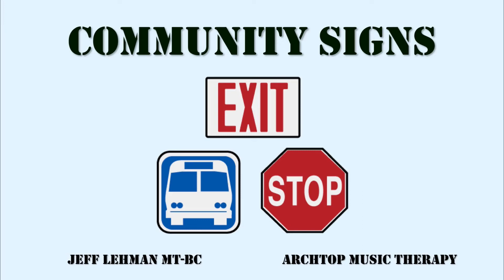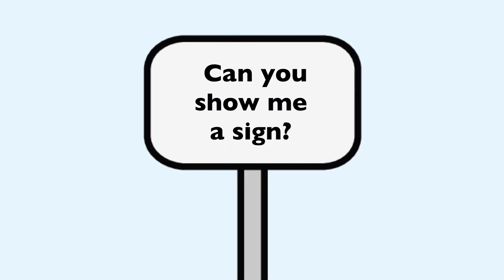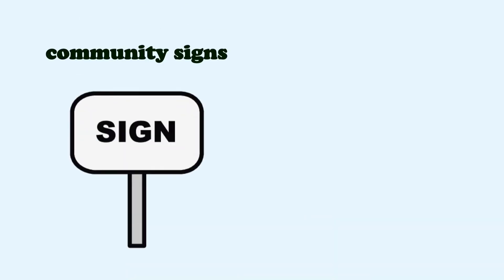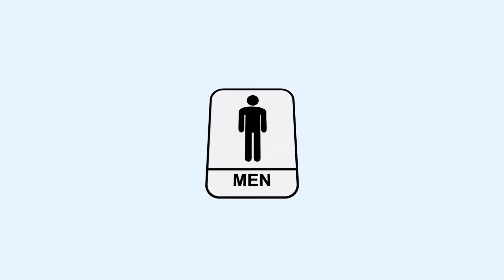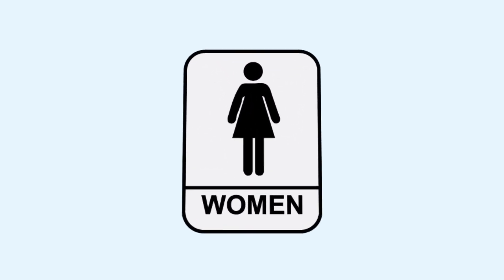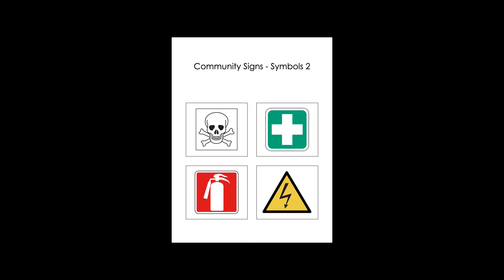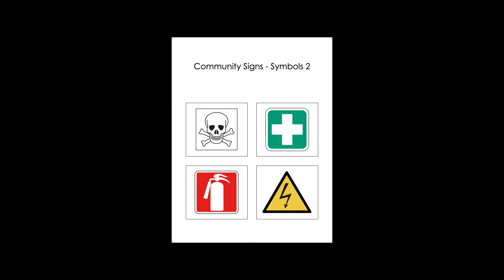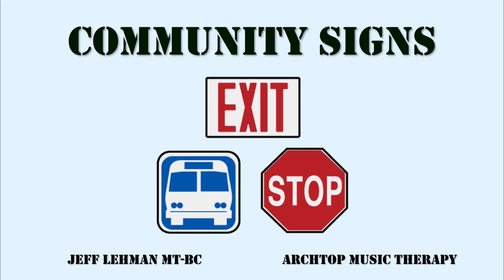Community Signs [Environmental Print Songs & Videos]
Community Signs
Music Therapy environmental print videos & songs for special needs individuals.
Goal: Client will receptively or expressively identify community signs.
Domain: Academics
Download includes:
24 videos [mp4 video files]
- Community Signs - Symbols 1
- Community Signs - Symbols 1 (fill-in-the-blank)
- Community Signs - Symbols 2
- Community Signs - Symbols 2 (fill-in-the-blank)
- Community Signs - Symbols 3
- Community Signs - Symbols 3 (fill-in-the-blank)
- Community Signs - Symbols 4
- Community Signs - Symbols 4 (fill-in-the-blank)
- Community Signs - Symbols 5
- Community Signs - Symbols 5 (fill-in-the-blank)
- Community Signs - Symbols 6
- Community Signs - Symbols 6 (fill-in-the-blank)
- Community Signs - Text 1
- Community Signs - Text 1 (fill-in-the-blank)
- Community Signs - Text 2
- Community Signs - Text 2 (fill-in-the-blank)
- Community Signs - Text 3
- Community Signs - Text 3 (fill-in-the-blank)
- Community Signs - Text 4
- Community Signs - Text 4 (fill-in-the-blank)
- Community Signs - Text 5
- Community Signs - Text 5 (fill-in-the-blank)
- Community Signs - Text 6
- Community Signs - Text 6 (fill-in-the-blank)
13 songs [mp3 audio files]
- Community Signs (fill-in-the-blank)
12 lyrics [PDF]
12 lyrics & chords [PDF]
16 pages of visuals [PDF]
- Community Signs - Symbols 1, 2, & 3
- Community Signs - Symbols 4, 5, & 6
- Community Signs - Text 1, 2, & 3
- Community Signs - Text 4, 5, & 6